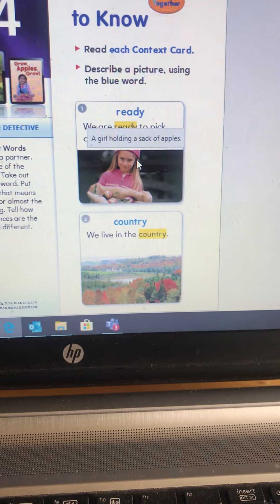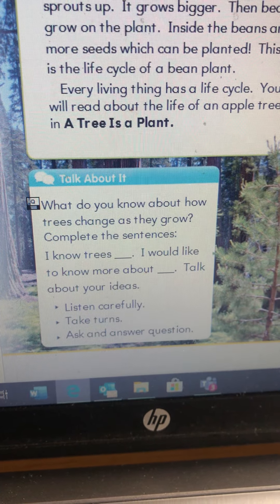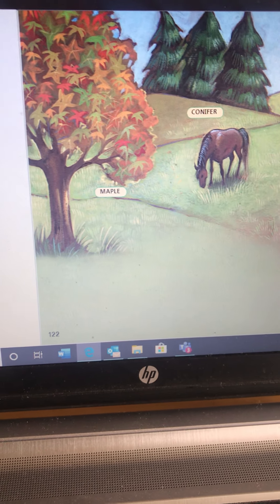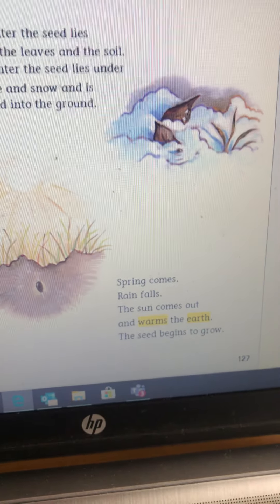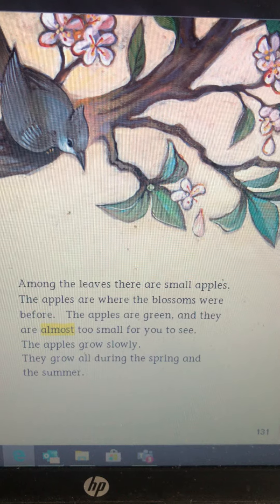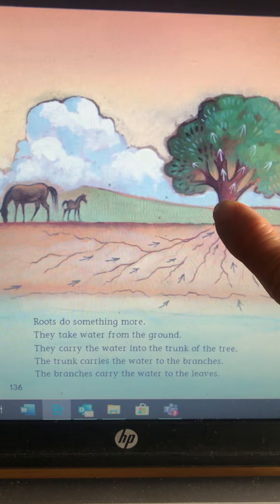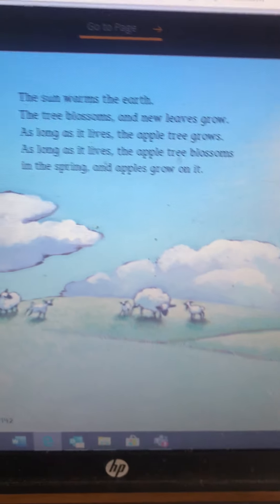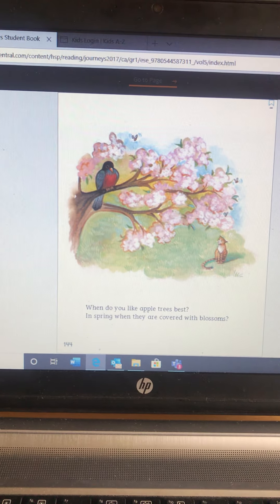A Tree is A Plant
Read this week story and go over vocabulary with Mrs. Rice.